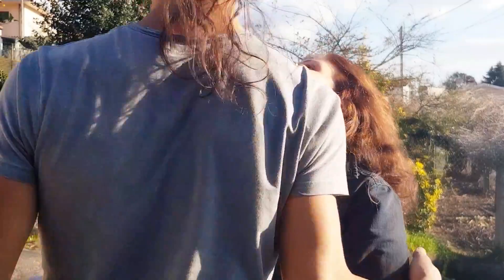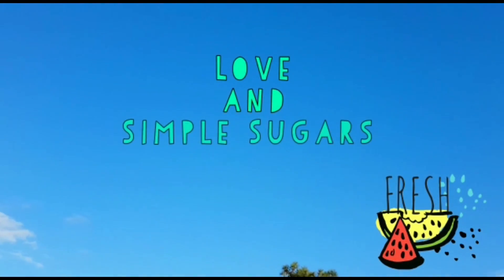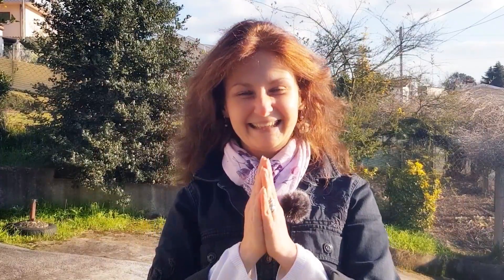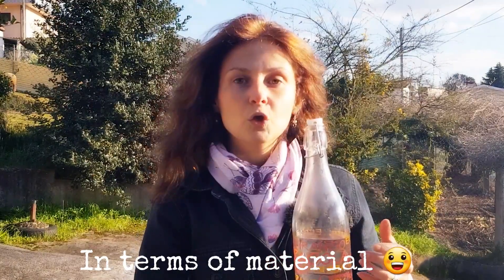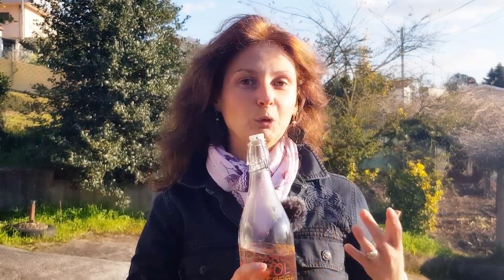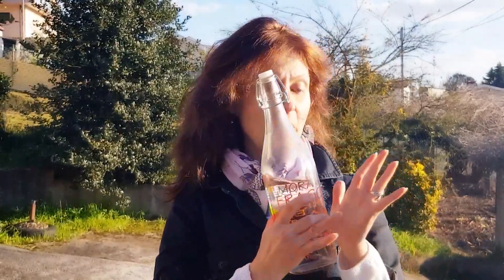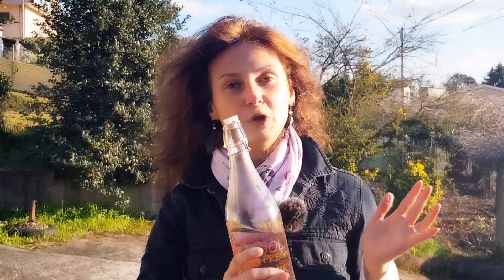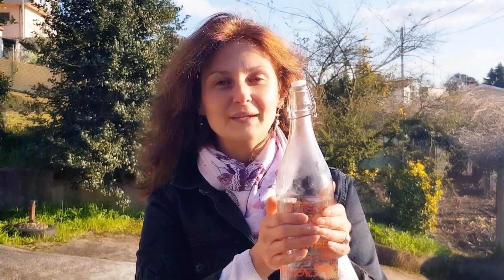HEAL YOURSELF WITH A GLASS OF WATER | Powerful Chios Energy | • Ep.20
Supreme being beautiful souls! This video will show you a very powerful technique to heal yourself through energy using only a glass of water. The technique is based on the powerful Chios Energy Healing in which Petya is a master. The best about it is that anyone can practice it without any special training. It is very powerful and we cannot wait for your comments after you try it!
Much LOVE Leave Your Like in the Video We Love You Divine Gratitude

(Mini Course)
Vibrate At The Speed Of Your Twin Flame

We thank you for this divine encounter with your Beings!

If you VIBRATE with our messages, you can Donate, to help us spread the Truth across the Earth!

Much Love,
André e Petya

 Infinite love!! Namaste Supreme to be